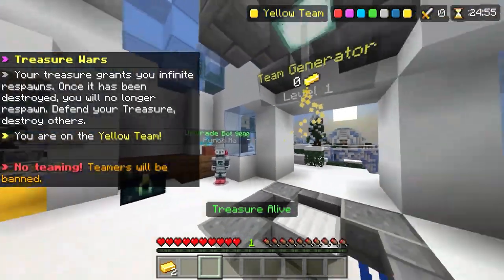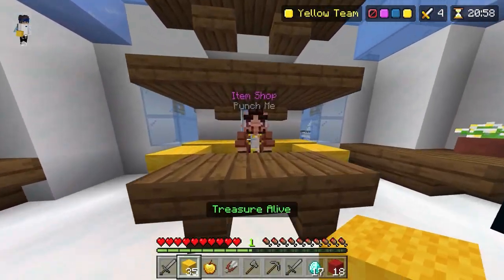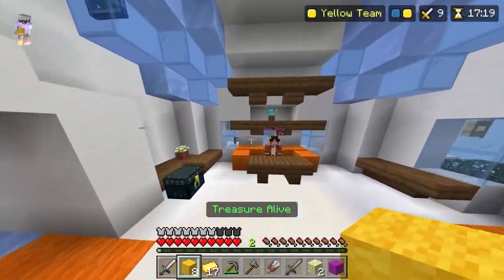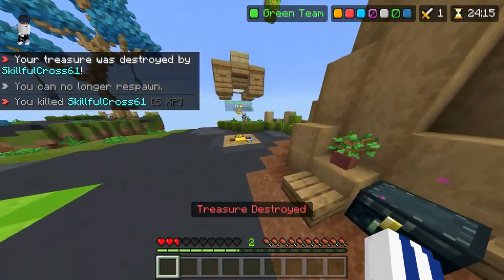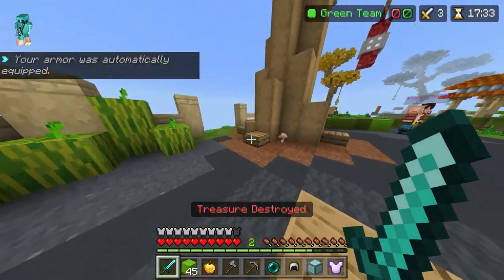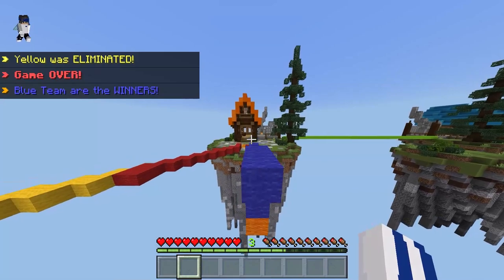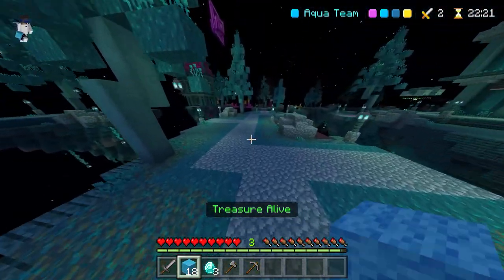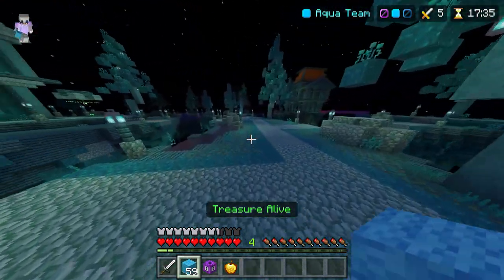I Tried Bedwars On Bedrock For The First Time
In this video I'll be Playing Minecraft Bedwars On Bedrock Editon For The FIRST Time. I Play Mainly Minecraft Hypixel Bedwars On Java Edition, and i decided to try Minecraft Bedrock Edition to see how i would do, I Choose to play Treasure Wars which is bedwars on Bedrock Edition HiveMc, There Are So many bridging methods on bedrock edition and i tried some of them.

🡆FAQ
🔹️Age: 19
🔹️Collab: Type me on discord and i will think about it
🔹️Ign: momento10
🔹️Keyboard: TOFU60 w/ Gateron yllw milky switches
🔹️Headset: HyperX Cloud II
🔹️Mouse: Glorious Model O
🔹️Mic: HyperX Quadcast

00:00 Intro
00:21 Bedrock Treasure Wars
12:24 Outro

▶Edited by jakekub
▶Thumbnail by momento